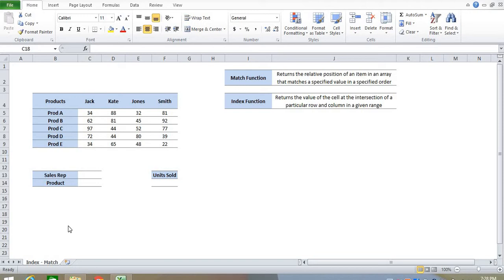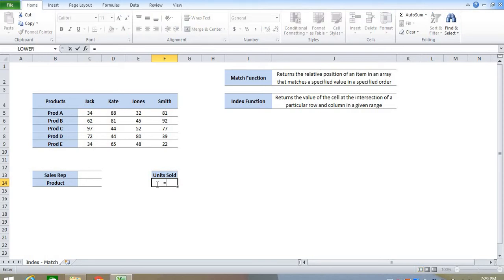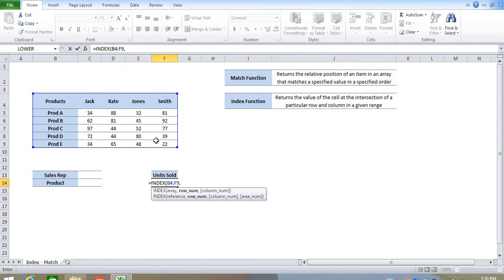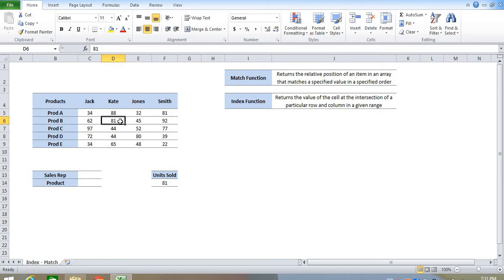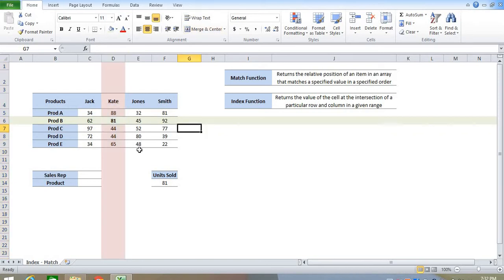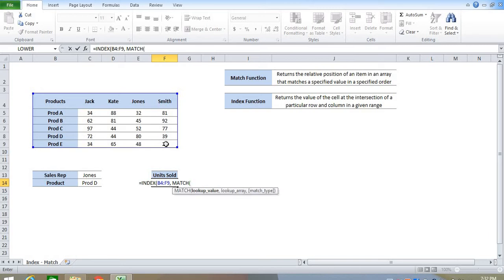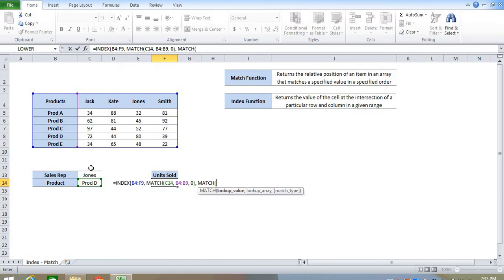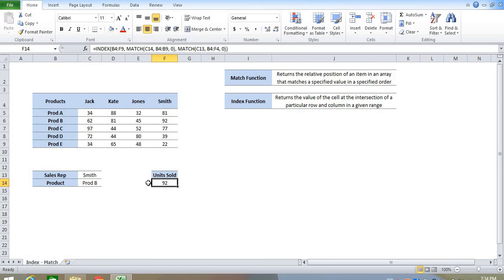MS Excel : Index - Match Functions by Excel Freak | Video 29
Learn to use the combination of Index Match Function together  to lookup something in a range using a row position and column position. This function can be used instead of Vlookup Function.